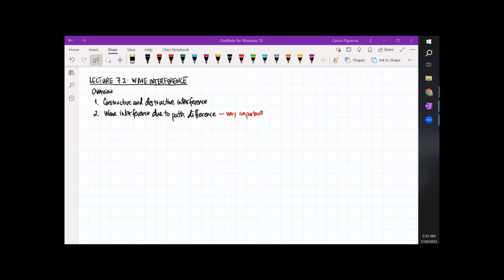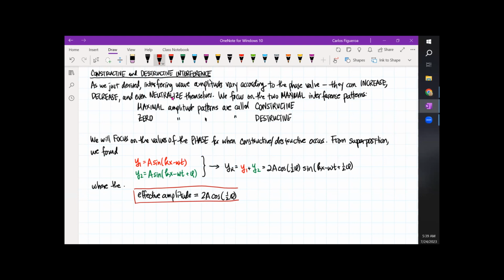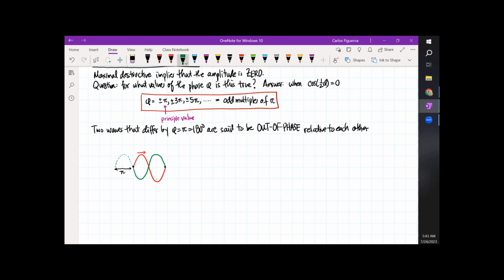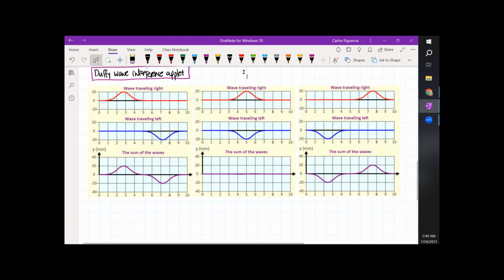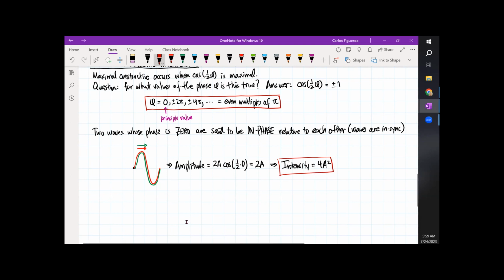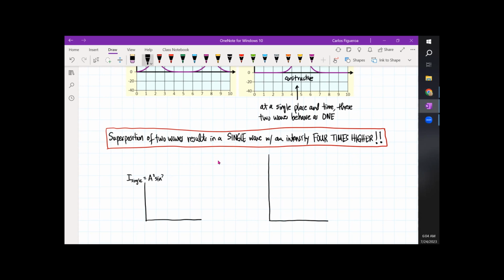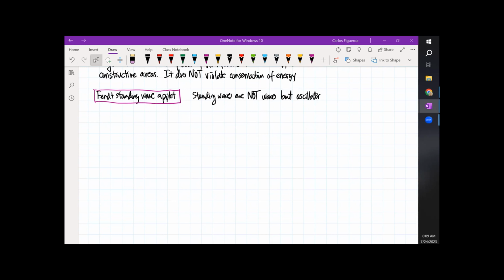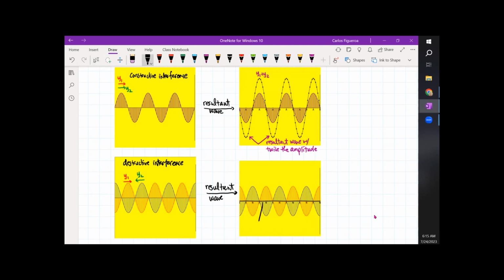Lecture 7.2: Constructive and destructive interference